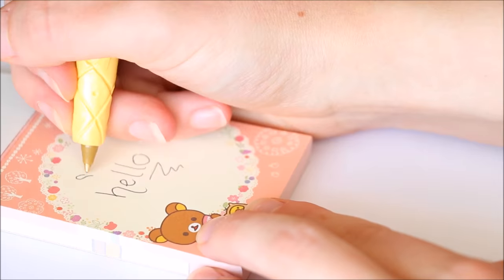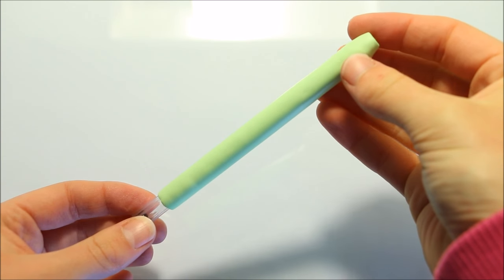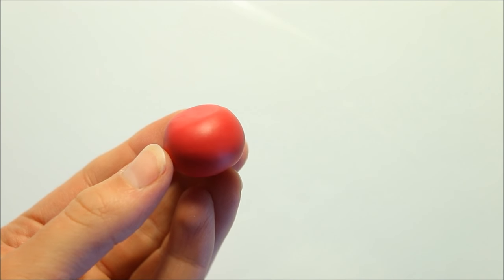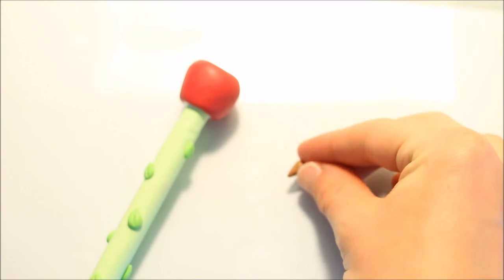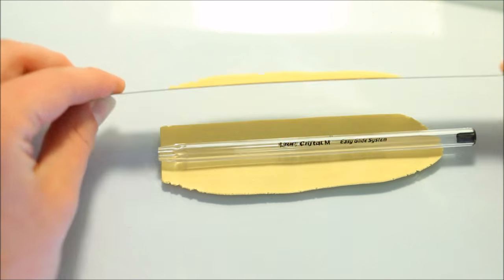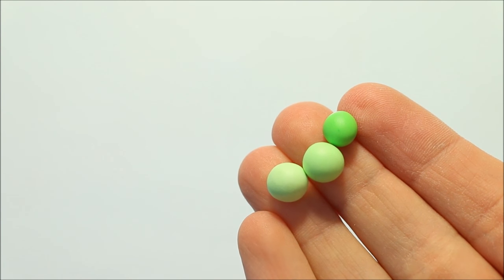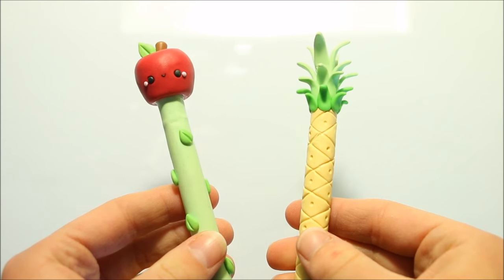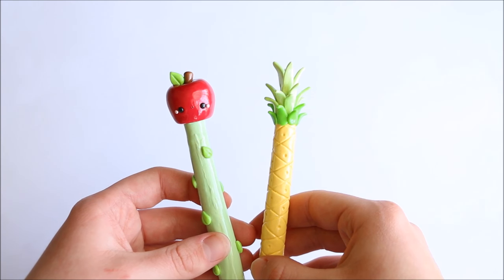Cute Apple and Pineapple Pen│Polymer Clay Tutorial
In this (fail but not really because I fixed it) tutorial I show you how to create your very own kawaii apple and pineapple pens! This video is kind of my own take on the viral PPAP Pen Pineapple Apple Pen video, which if you have no idea what I'm talking about, you can find the original video

When making a polymer clay pen, be sure to use one that won't shrink with heat! I experimented with all I had and found out they don't like heat lol apparently any of the BIC Round Stic pens work really well and won't get ruined in the oven :D

If you make your very own apple and pineapple pen, don't forget to upload a photo to Instagram or Crafty Amino and use rachyh96 so I can find you creation and feature it at the end of a tutorial.